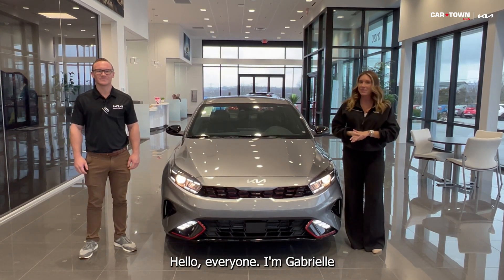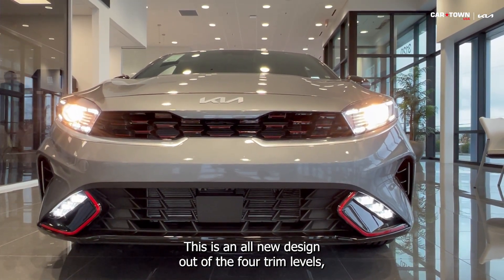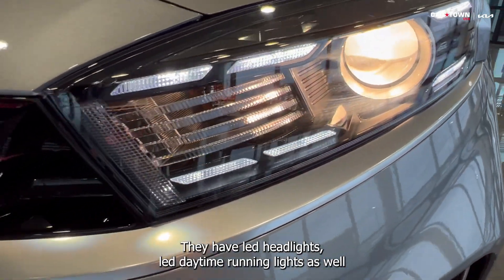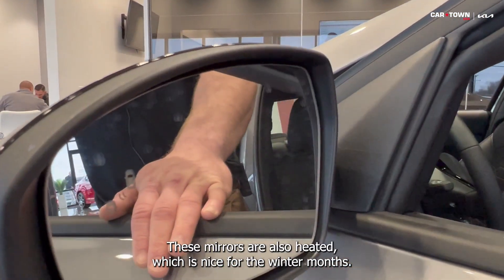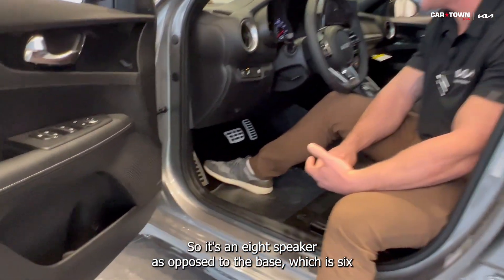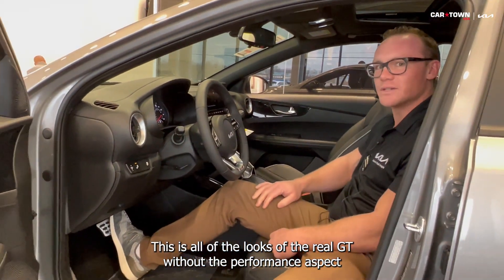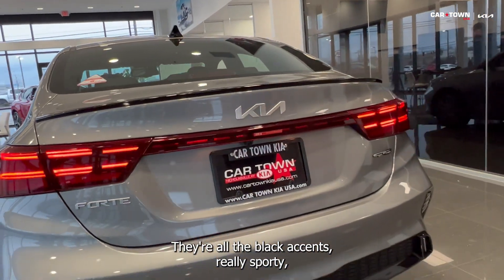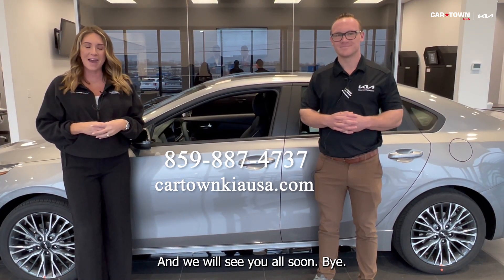Walkaround of the 2023 Kia Forte GT-Line for Sale in Louisville, KY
The GT-Line lives up to its name with sportier looks inside and out, 17-inch wheels, and a 10.3-inch touchscreen with built-in navigation. The Forte GT builds on the GT-Line with more underhood muscle, to the tune of 201 hp from a 2.0-liter turbo-4. More than just an appearance package and engine swap, the GT also includes a more sophisticated multi-link rear suspension not available on other Forte versions. Adaptive cruise control and a manual transmission are optional extras.